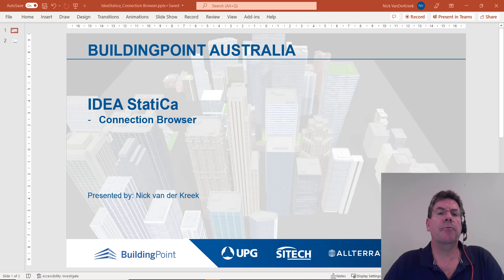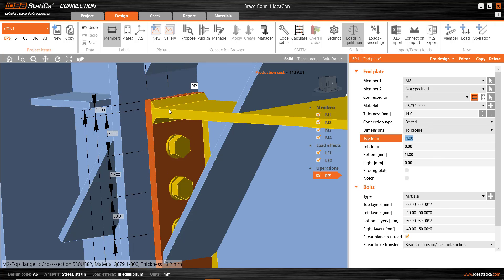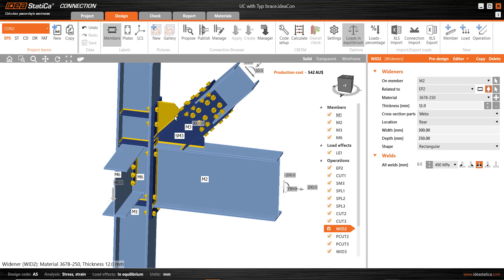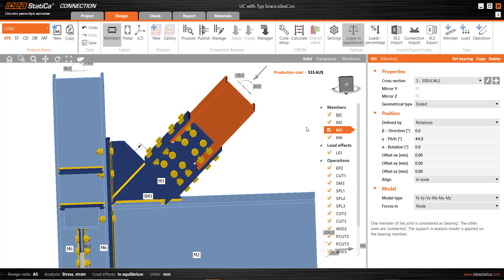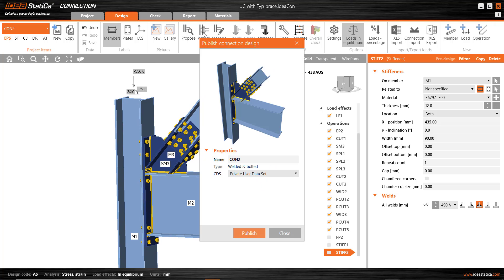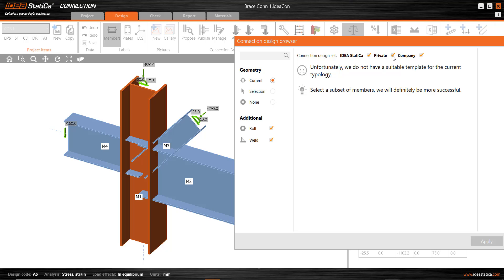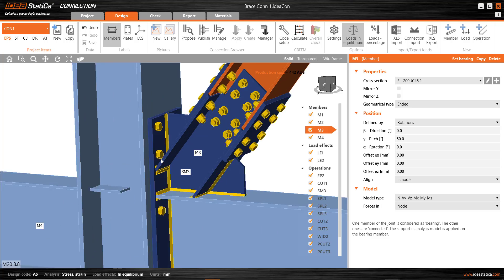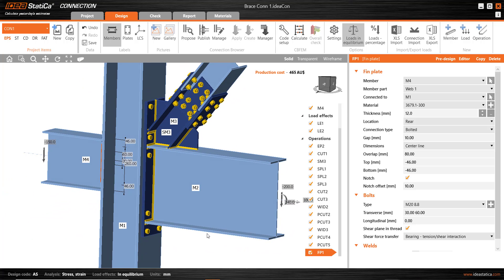IDEA StatiCa - Connection Browser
In IDEA StatiCa, the Connection Browser is your personal or company library of favourite details. These saved connections can be quickly applied to new connection models with similar member arrangements, as demonstrated in this video.